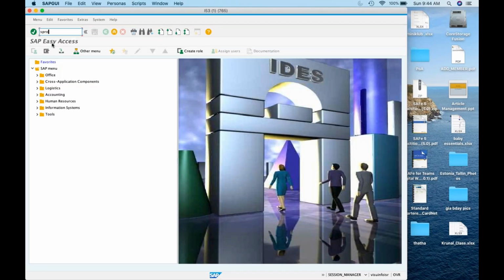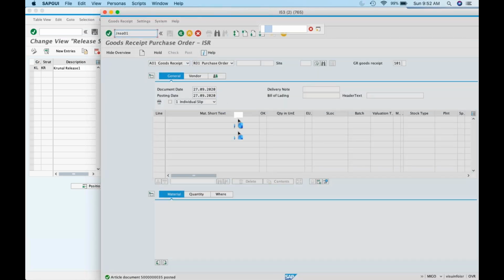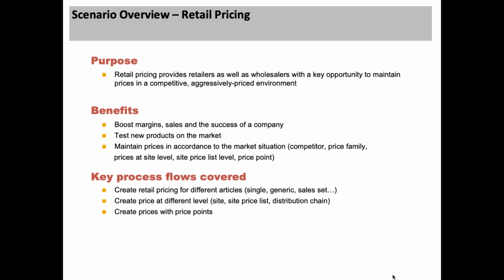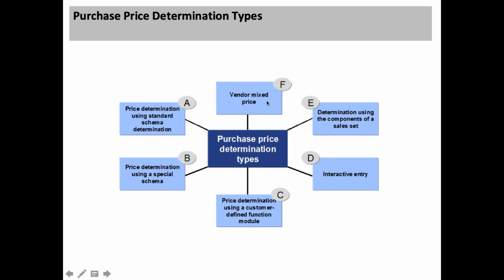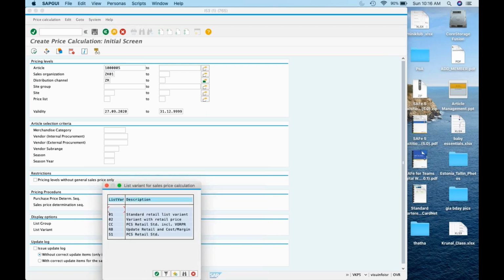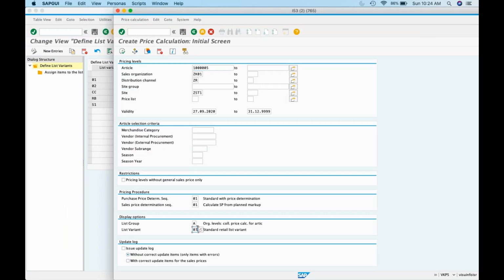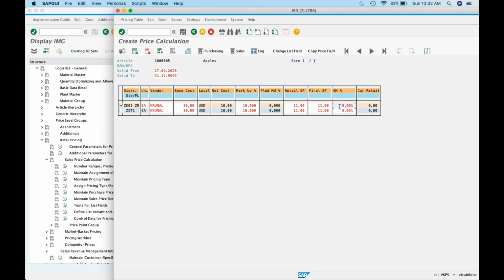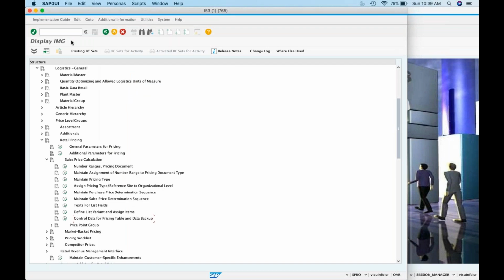SAP IS RETAIL-13th Session